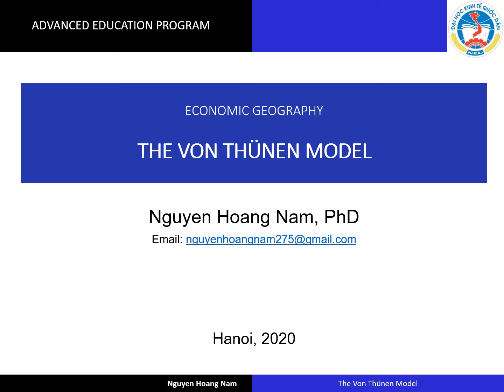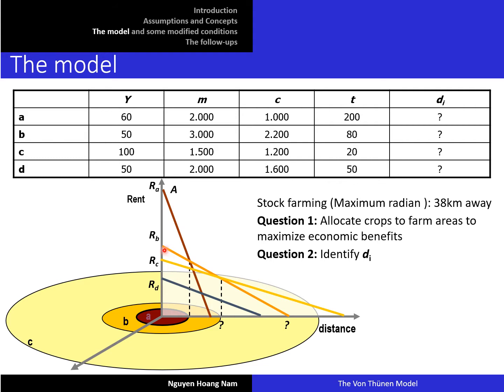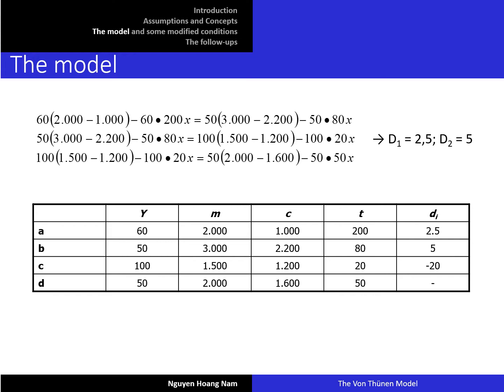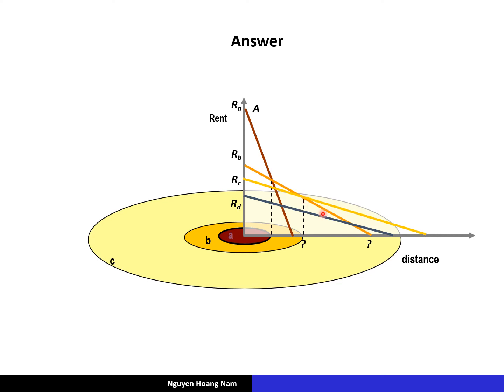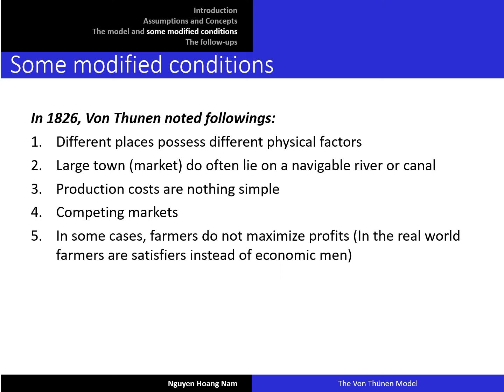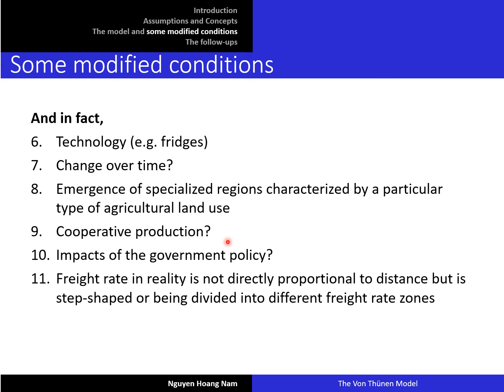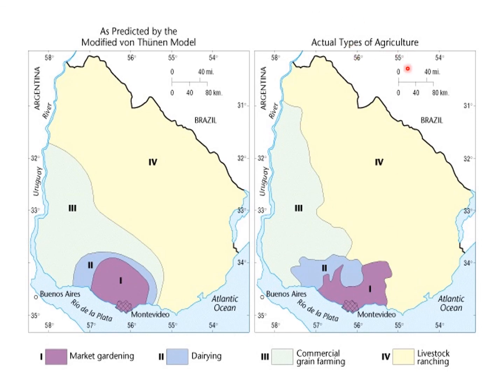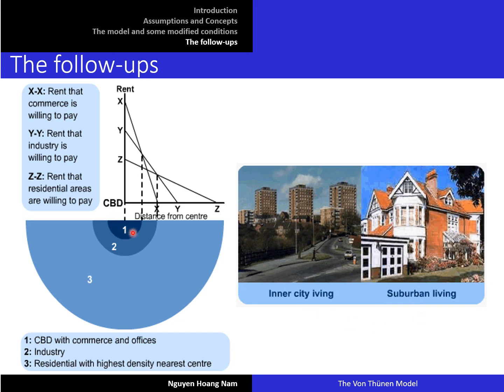EG AEP 4th lecture: Details on Von Thunen model (Part 2)